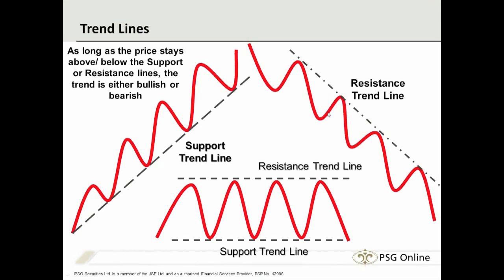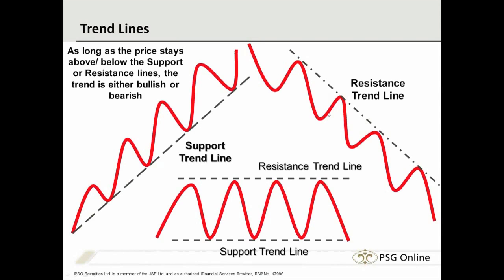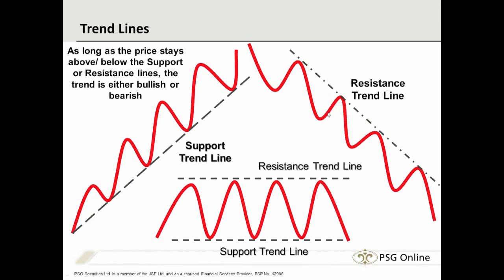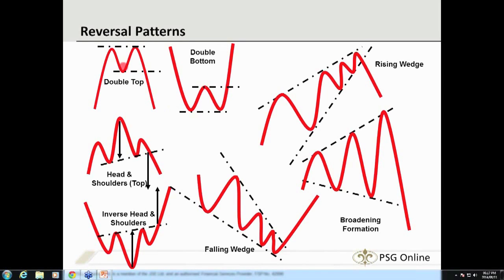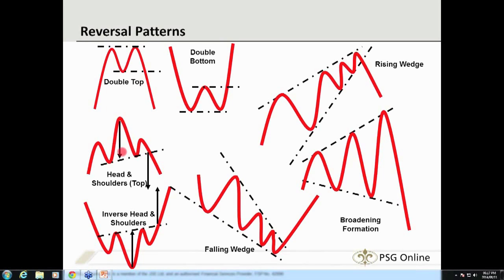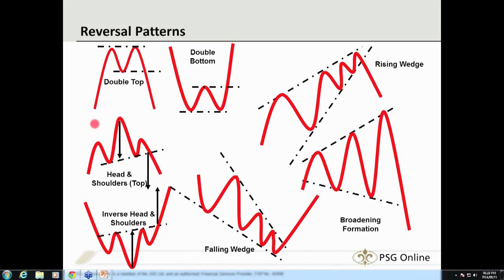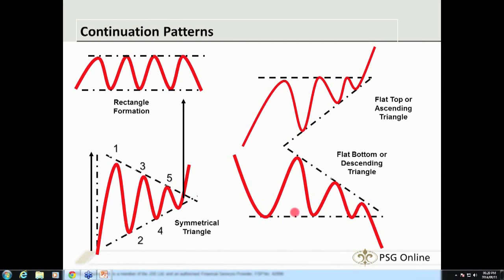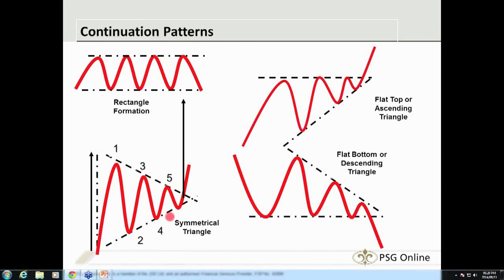Technical Analysis part 3